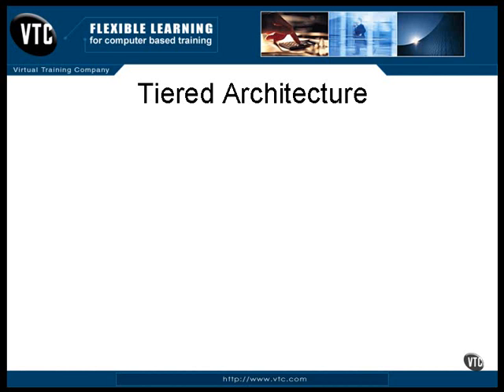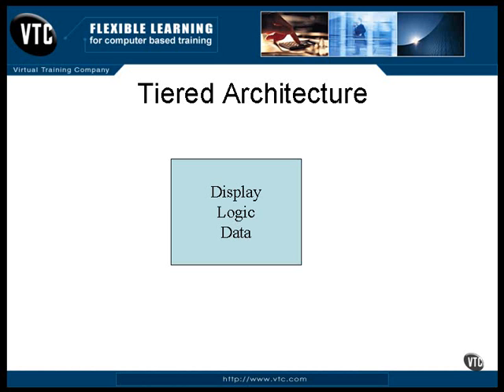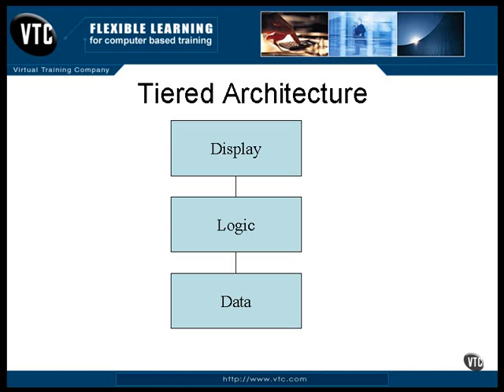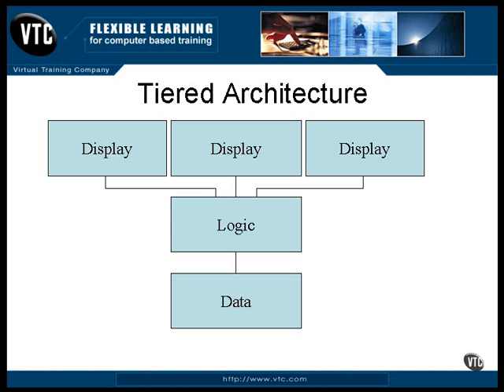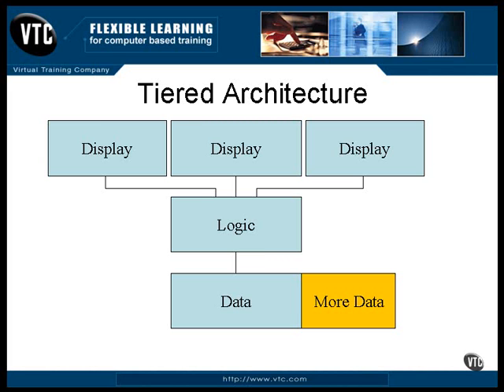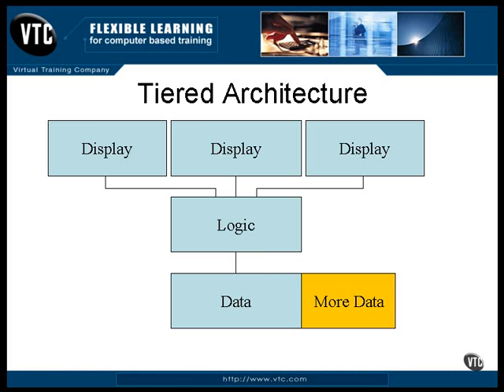Tiered Architecture In Java EE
Our Topic Is Tiered Architecture In Java EE We Discuss This